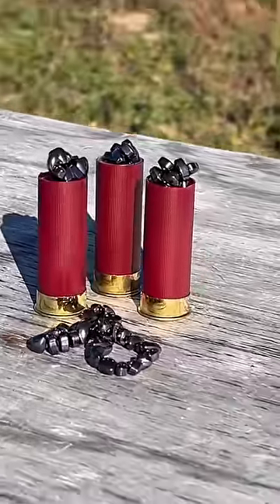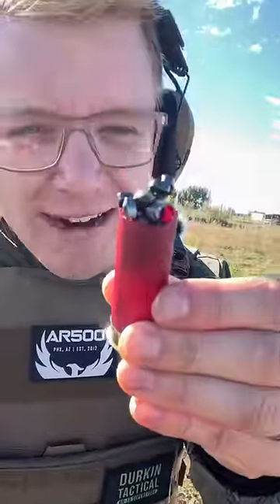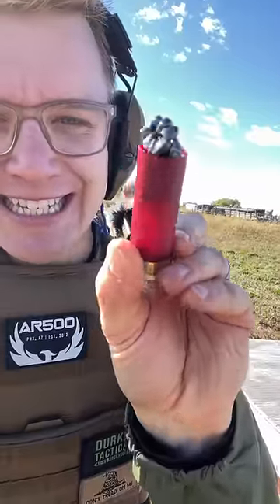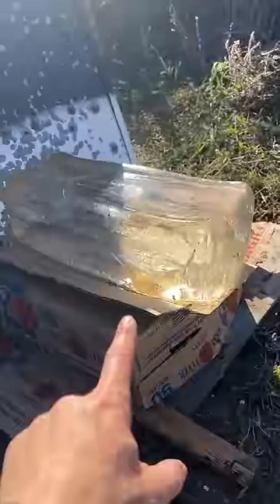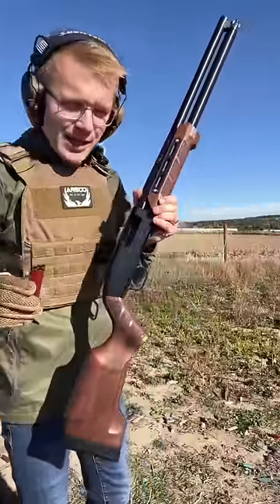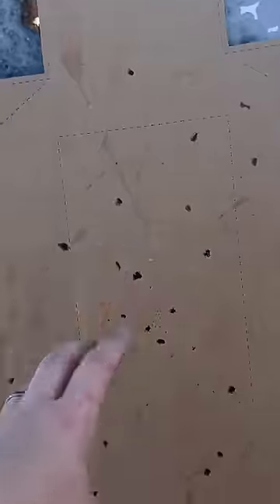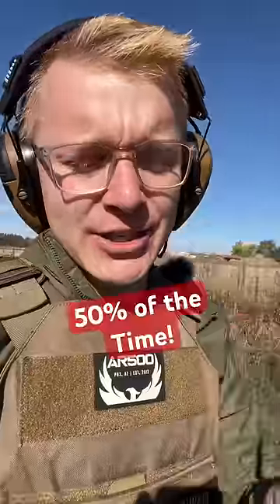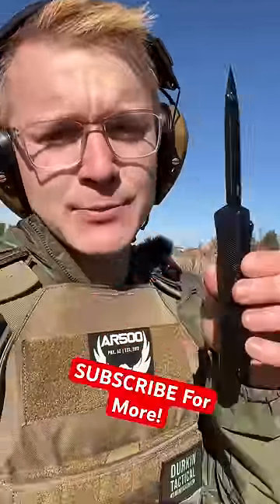Magnetic BUCKSHOT: *More* Deadly?! (Crazy Results) *test*